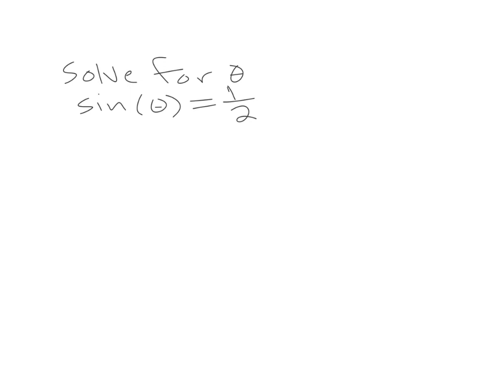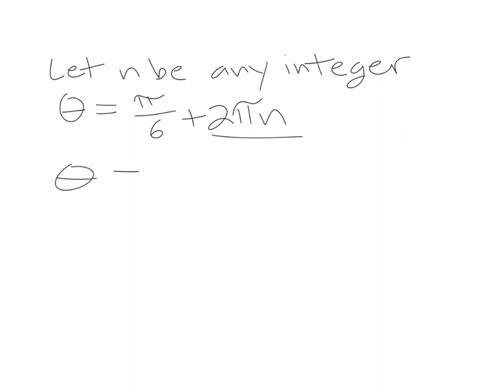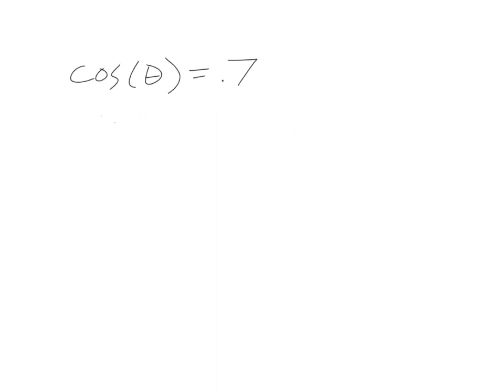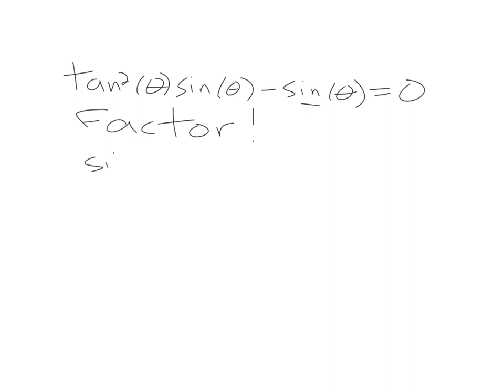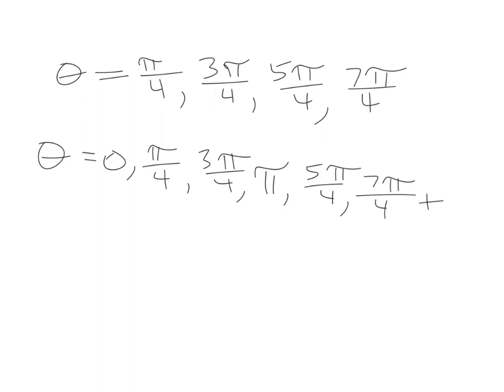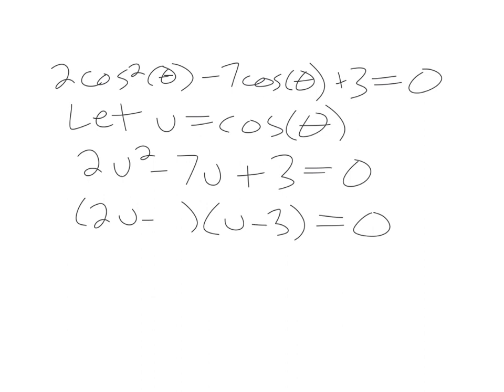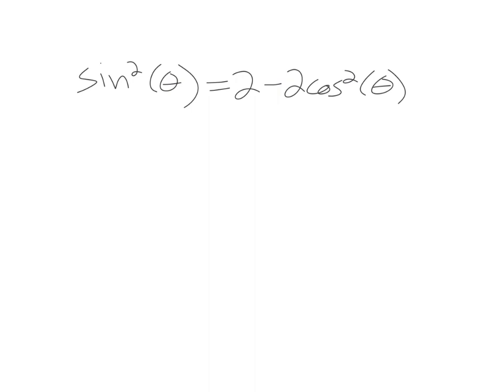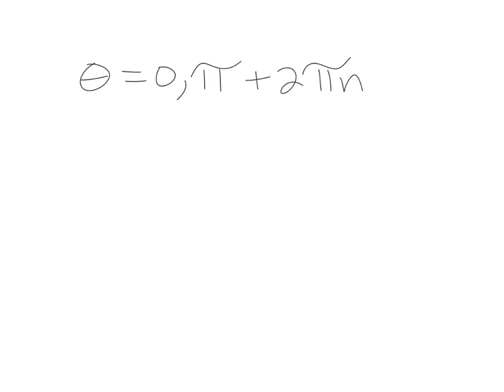Solving Trigonometric Equations